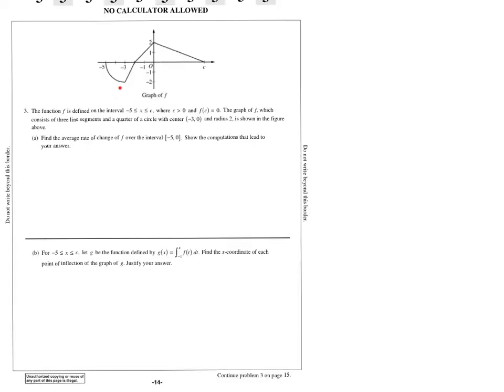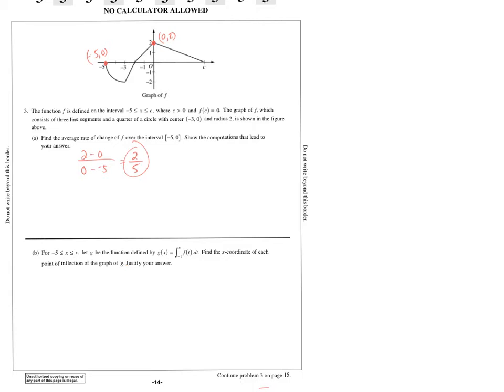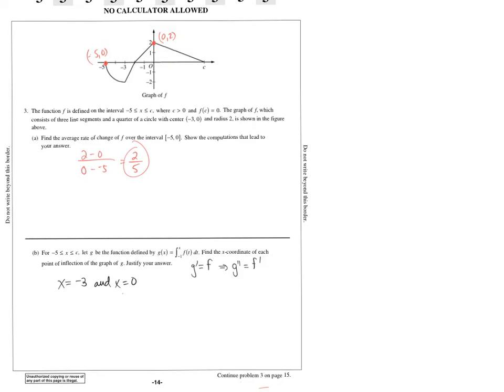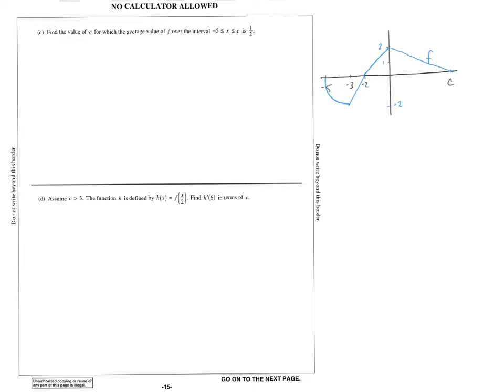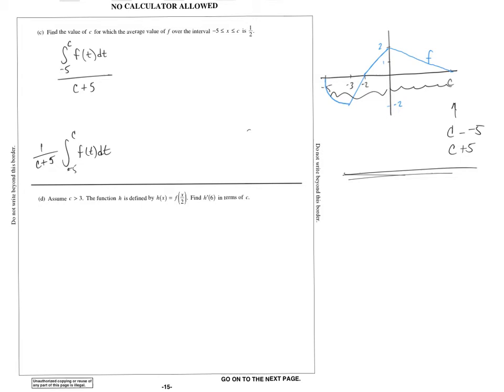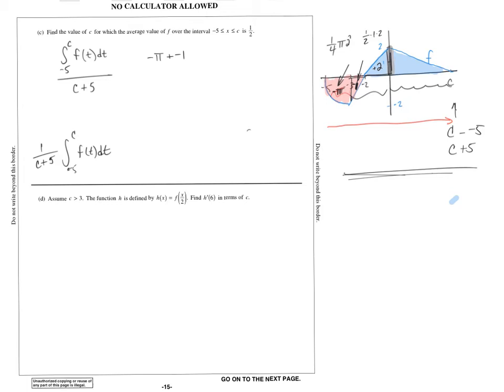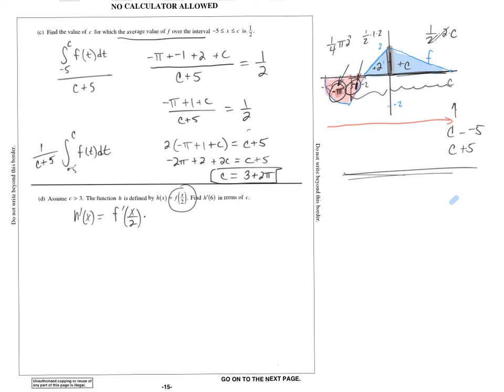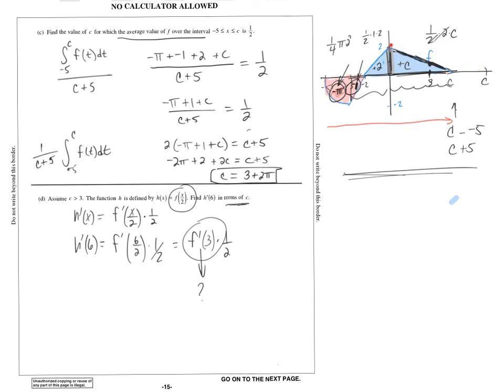2016 Practice 3 - Integrating Rate Function; Gathering Area under a Piecewise Graph